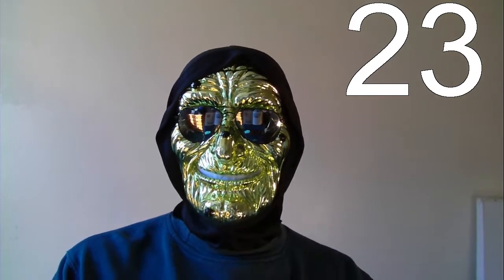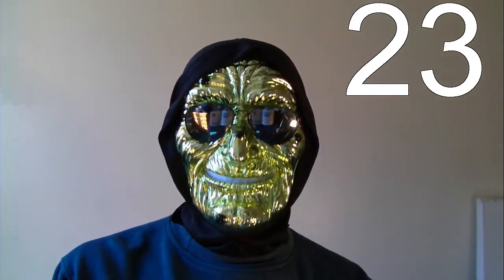chalk get rid of oil stains and spots on clothes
just sprinkle some crushed chalk on to your article of clothing that has an oil blob on and in about 10 minutes brush it back off again if you still have some oil left just repeat